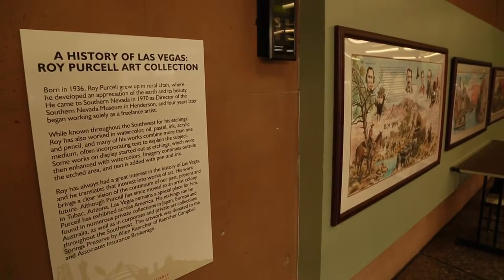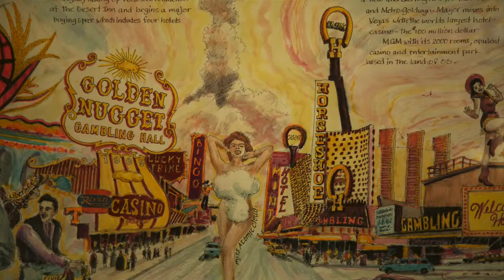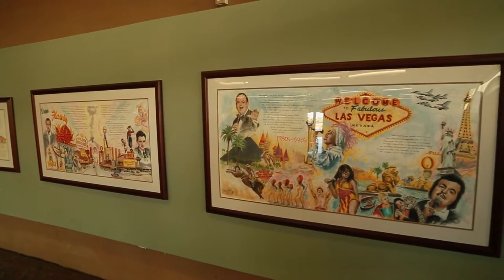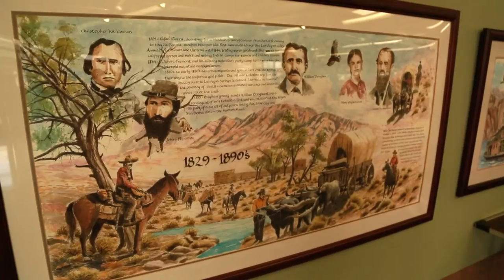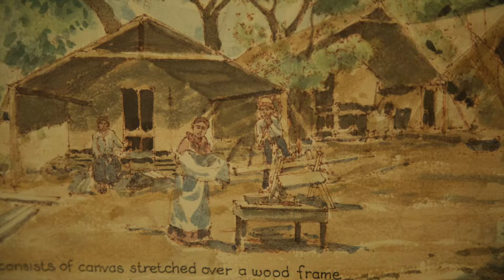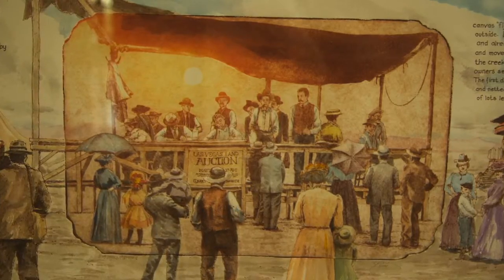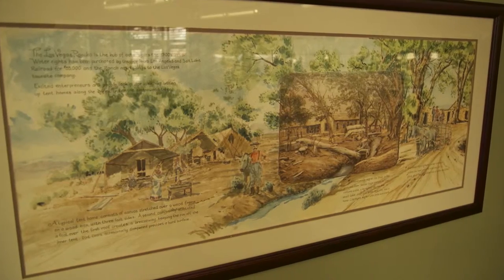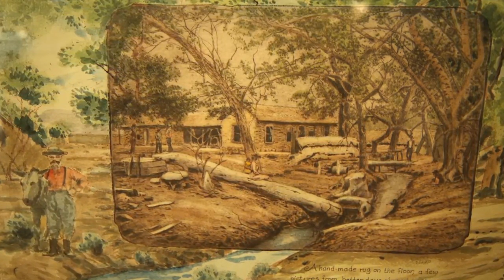A History of Las Vegas: Roy Purcell Art Collection at the Springs Preserve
Thanks to Allen and Lisa Kaercher, we have the beautiful, Vegas-centric art of Roy Purcell hanging right here in the Patio Gallery at the Springs Preserve.